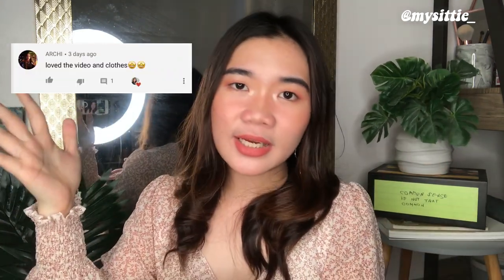WATSONS HAUL 2020 | New Skincare and Bodycare to try! | Sittie Saheda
WATSONS HAUL 2020 | New Skincare and Bodycare to try!

Happy New Year, beautiful people! For my first video this year, I'm sharing my most recent skincare and bodycare purchases. Coz baby we are taking care of ourselves this 2020!

Products mentioned:
- Miine Exfoliating Bath Gloves
- A Bonne Spa Milk Salts
- Beauty Library Feminine Mist
- Purity Cotton Buds
- iWhite Korea 2 Minute Whitening Miracle Wash-off Mask
- Scott's Vitamin C Pastilles
- Esfolio Facemasks
- Fresh Skinlab Jeju Aloe Ice
- Belo Whitening Sunscreen